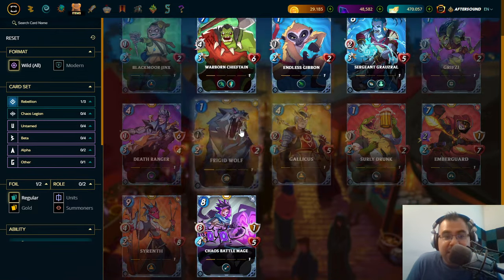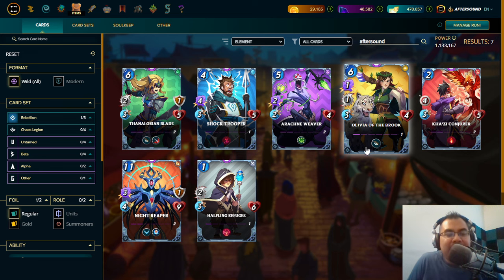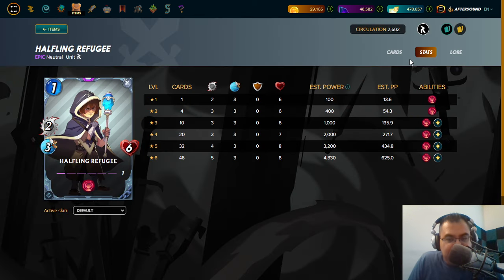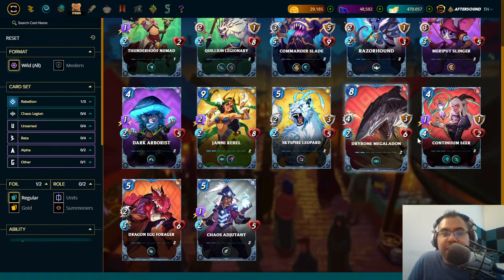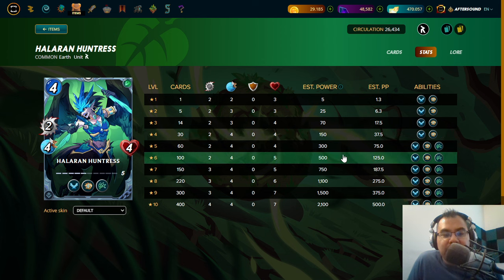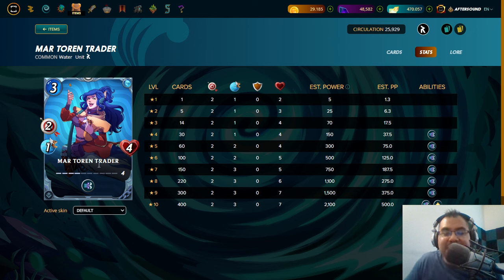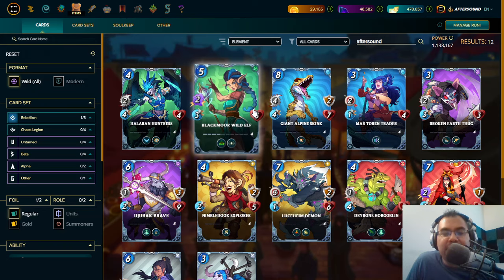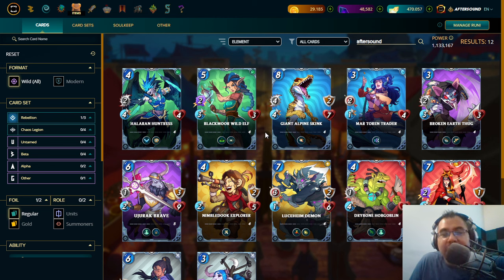MY FAVORITE REBELLION REWARD CARDS SO FAR (SPLINTERLANDS)